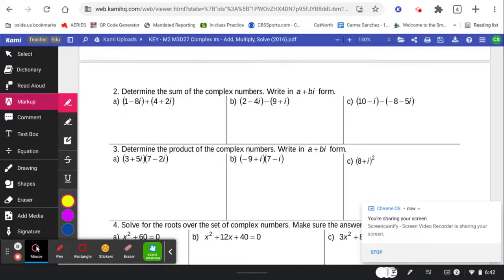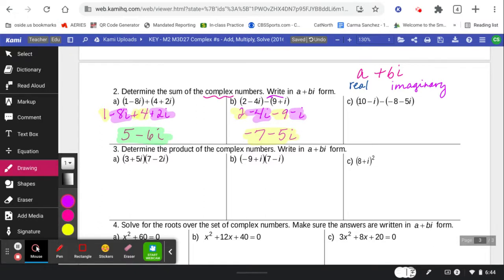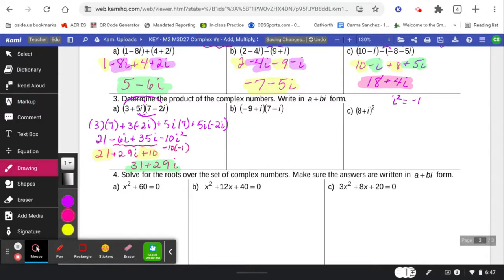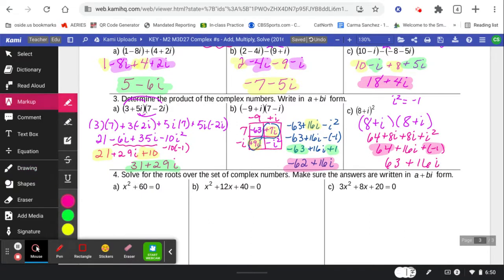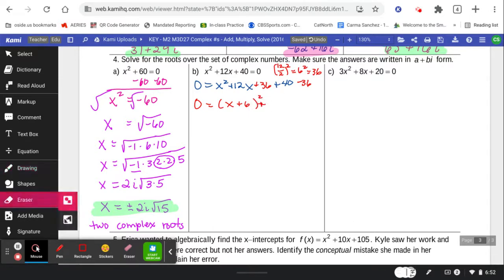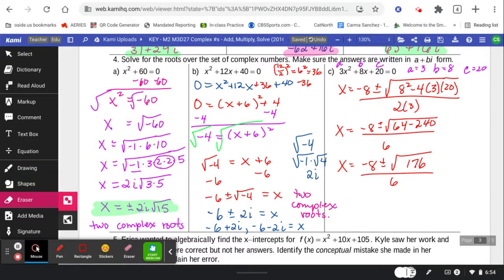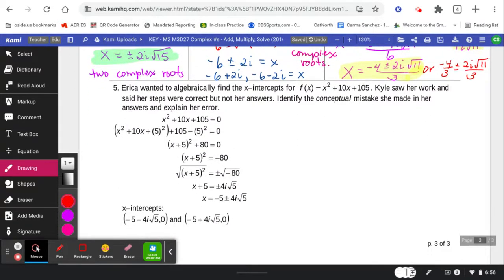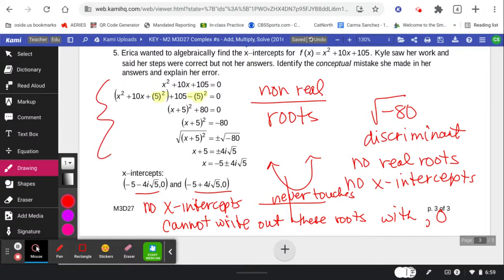M2 M3D27 Worksheet Complex Numbers (Multiply and solving for complex roots)